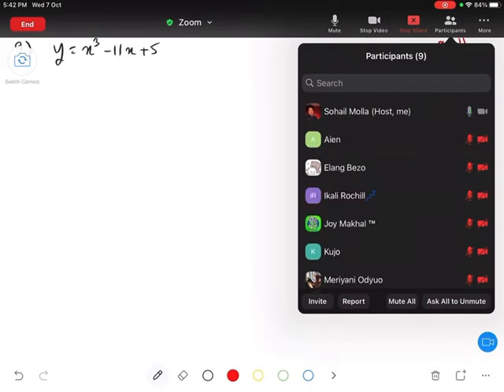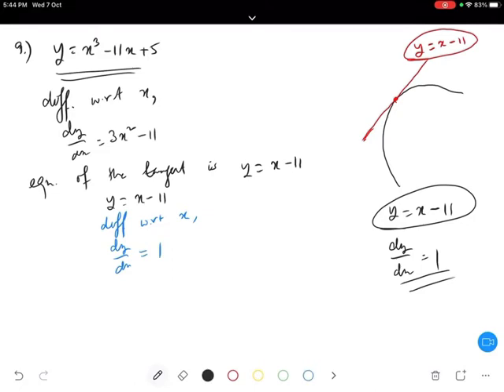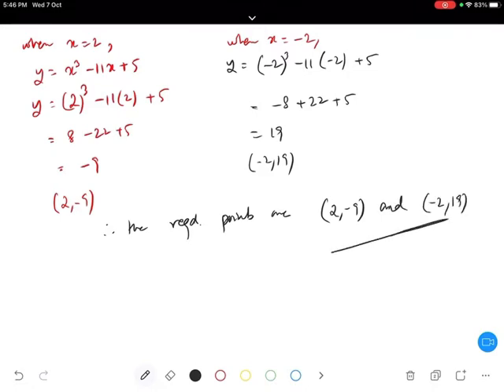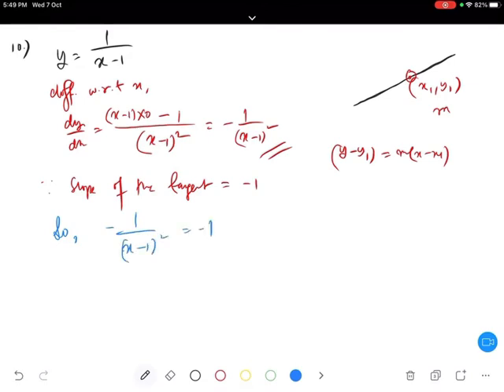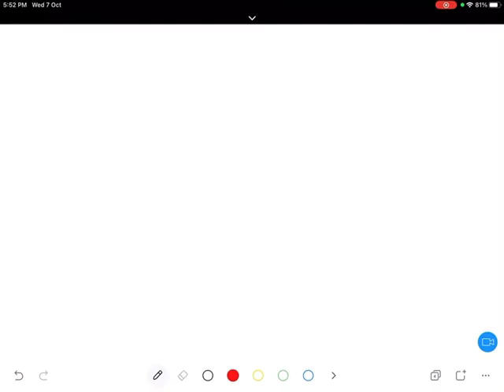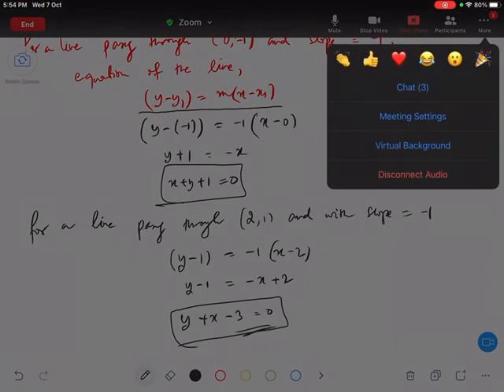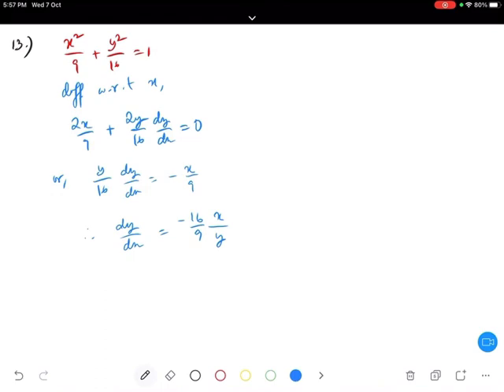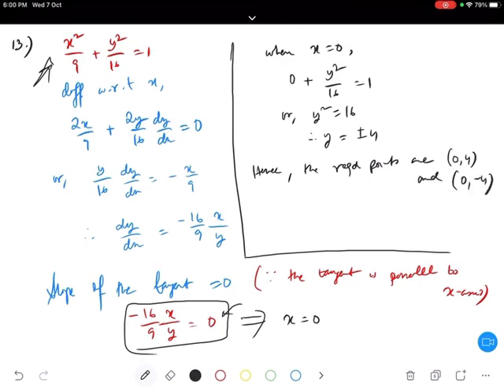Application of Derivatives